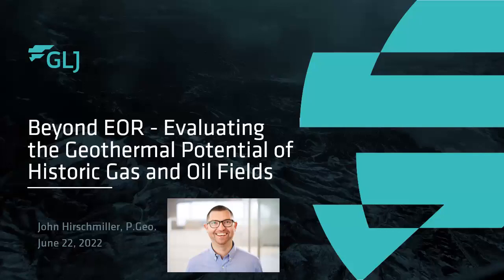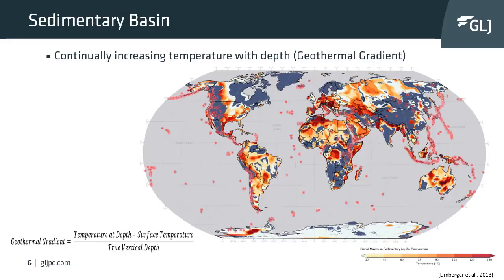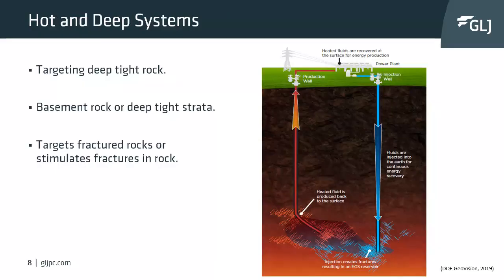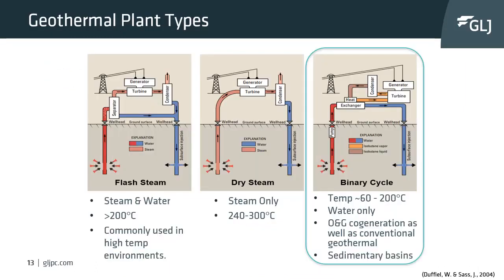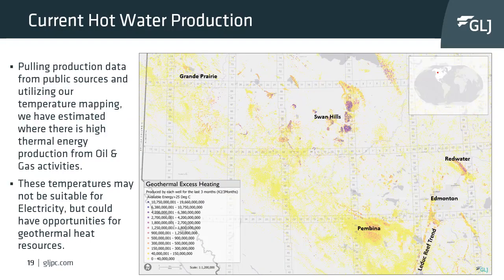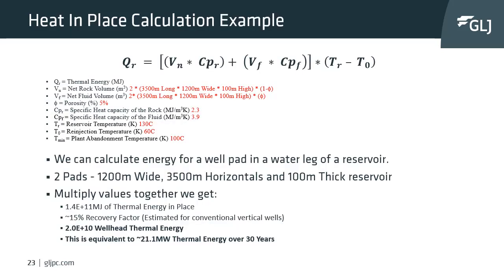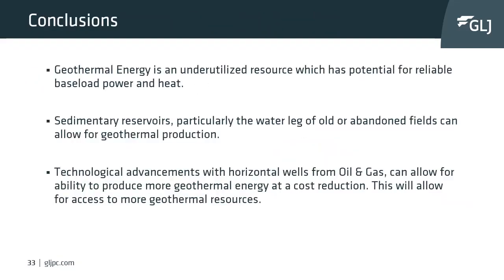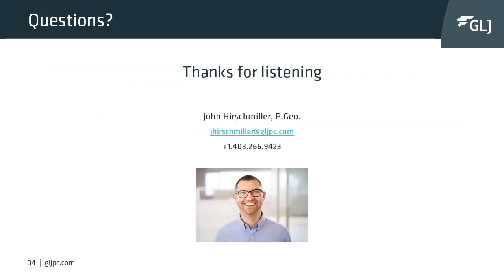Beyond EOR - Evaluating the Geothermal Potential of Historic Gas and Oil Fields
2022 Best Oral Presentation

Presented by: John Hirschmiller